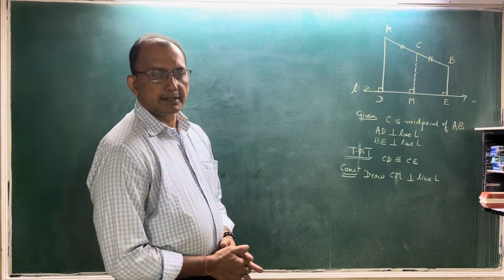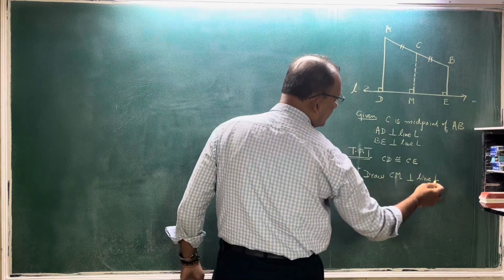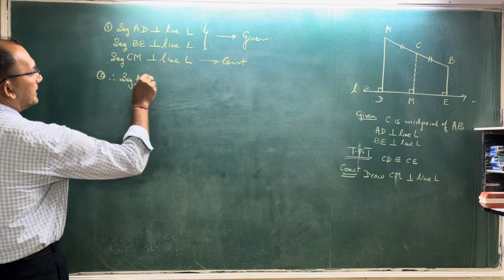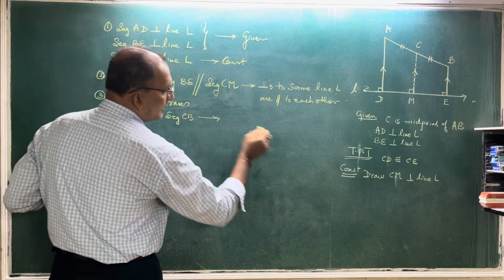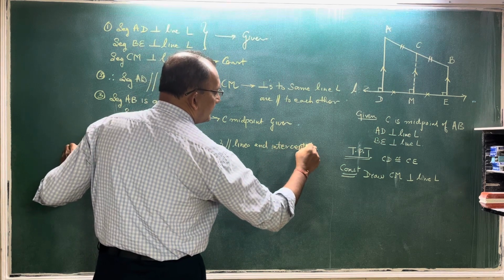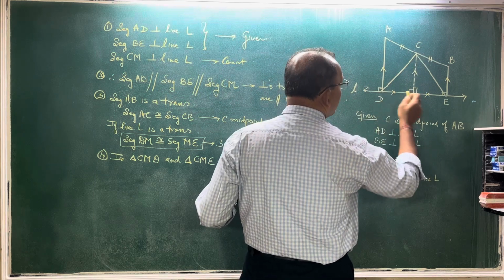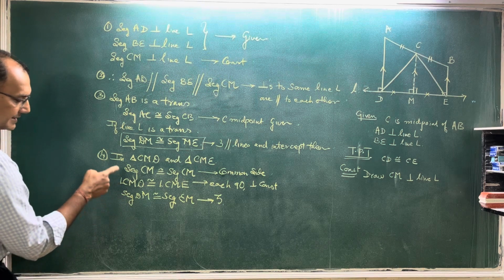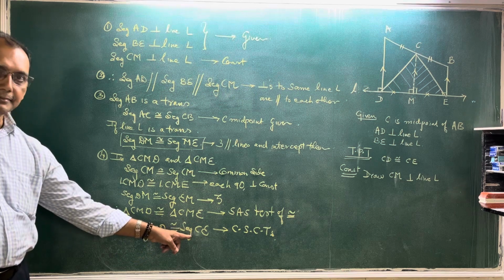C is midpoint of AB. AD and BE are perpendicular to line L. Prove CD is congruent to CE | HOTS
Through this video we are attempting to prove a SSC standard
9th sum